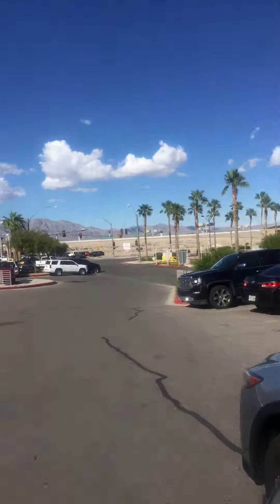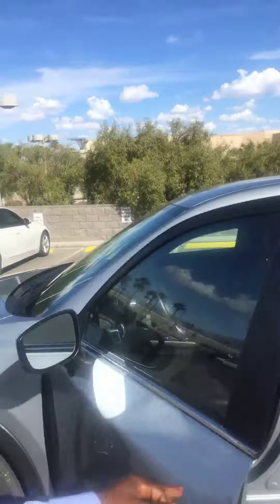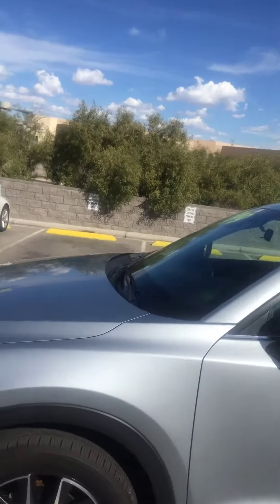Cx-5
Cx-5 walk around